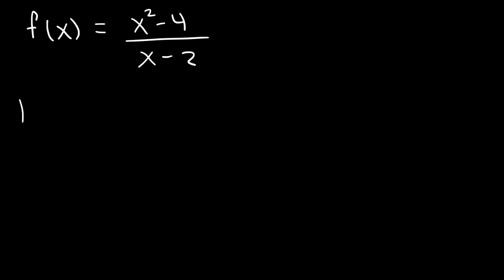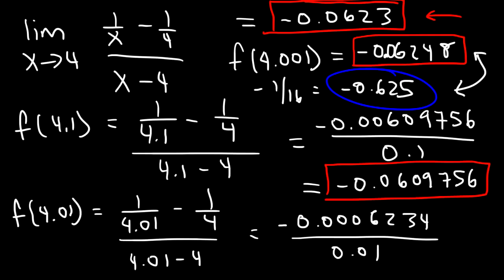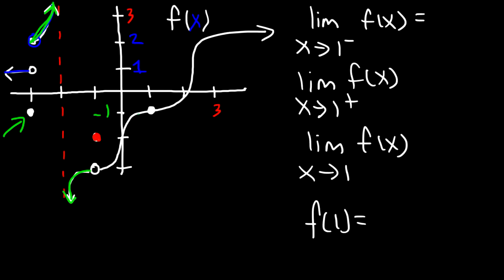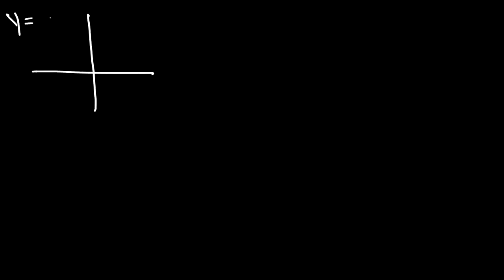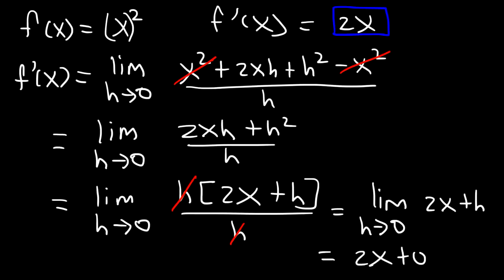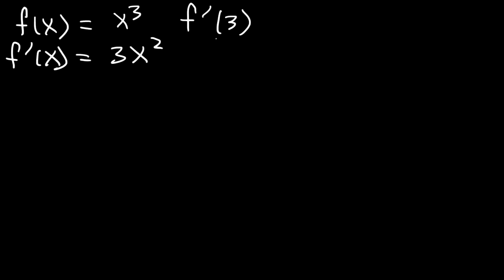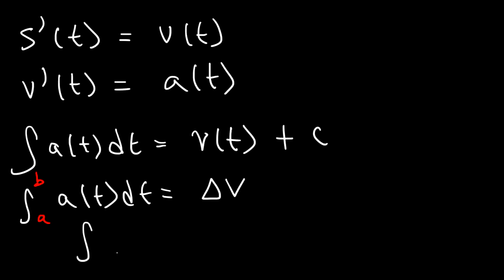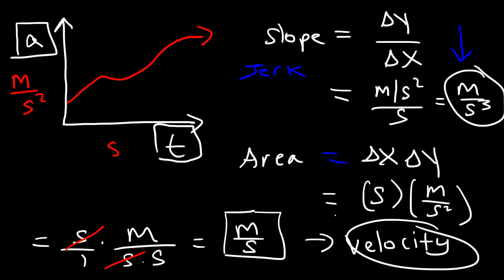Back to School Calculus 1 Review, Limits, Derivatives, Continuity